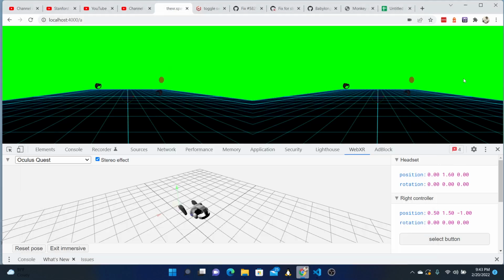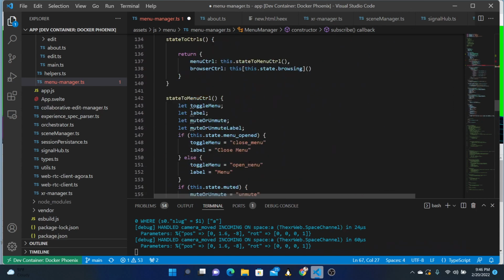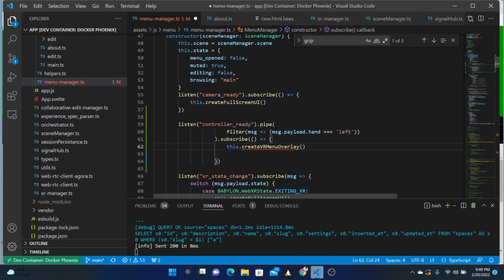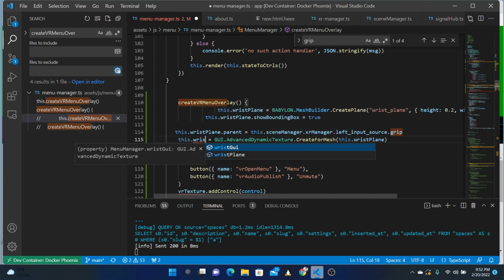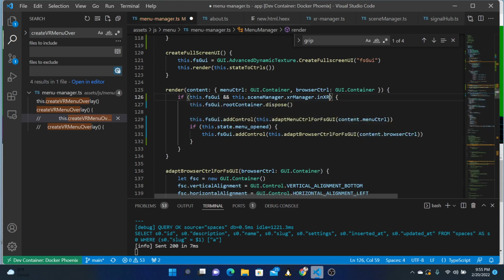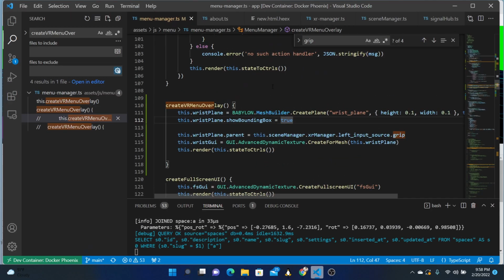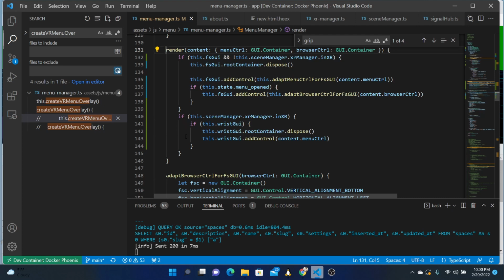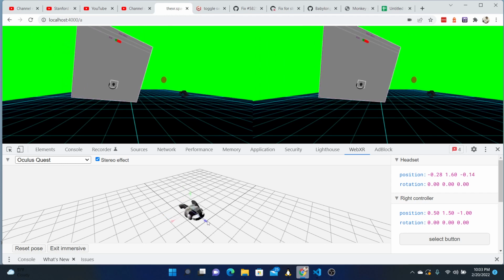Session 78: Menus for VR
In this video I add two textures for the vr menu.  One for the wrist and one for browsing the menu when you open it by click on the wrist.